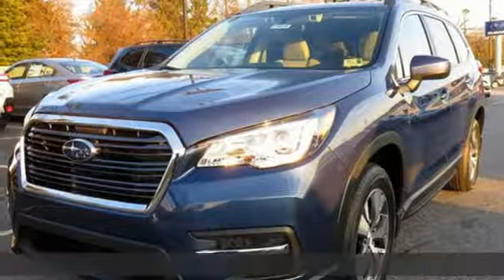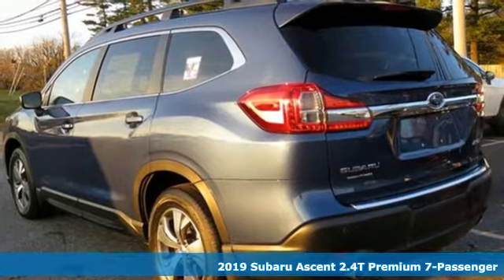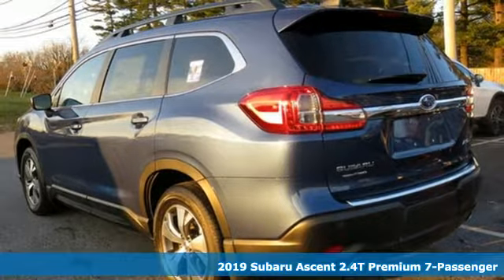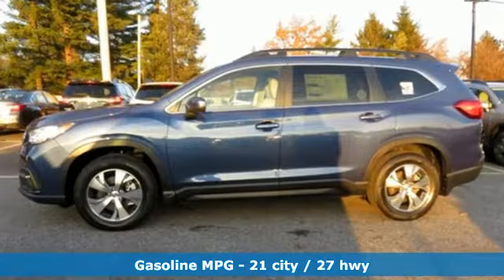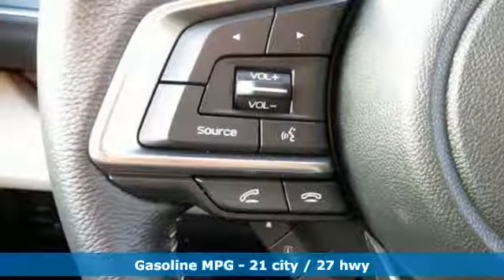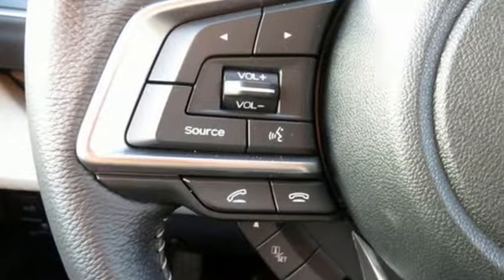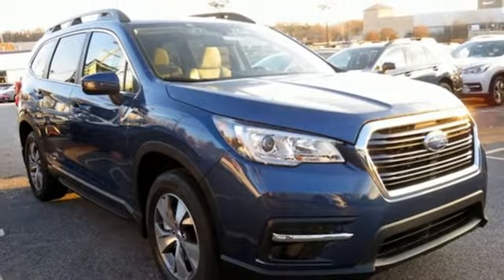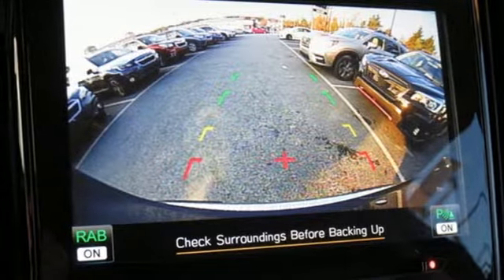2019 Subaru Ascent Owings Mills MD Baltimore, MD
Year: 2019
Make: Subaru
Model: Ascent
Trim: Premium
Engine: 2.4L DOHC
Transmission: Lineartronic CVT
Color: Blue
Interior: Ivory
Stock #: D9436276
VIN: 4S4WMAFD0K3436276
3rd row seats: bench, 4-Wheel Disc Brakes, 6 Speakers, ABS brakes, Air Conditioning, Alloy wheels, AM/FM radio: SiriusXM, Automatic temperature control, Axle Ratio: 4.44, Blind spot sensor: Blind Spot Detection warning, Brake assist, Bumpers: body-color, CD player, Delay-off headlights, Distance pacing cruise control: EyeSight Adaptive Cruise Control, Driver door bin, Driver vanity mirror, Dual front impact airbags, Dual front side impact airbags, Electronic Stability Control, Emergency communication system: STARLINK Safety and Security, Exterior Parking Camera Rear, Four wheel independent suspension, Front anti-roll bar, Front Bucket Seats, Front Center Armrest, Front dual zone A/C, Front reading lights, Fully automatic headlights, Heated door mirrors, Heated Front Bucket Seats, Heated front seats, Illuminated entry, Knee airbag, Low tire pressure warning, Occupant sensing airbag, Outside temperature display, Overhead airbag, Overhead console, Panic alarm, Passenger door bin, Passenger vanity mirror, Power door mirrors, Power driver seat, Power steering, Power windows, Radio data system, Radio: Subaru STARLINK 8.0" Multimedia Plus System, Rear air conditioning, Rear anti-roll bar, Rear reading lights, Rear window defroster, Rear window wiper, Remote keyless entry, Roof rack: rails only, Security system, Speed control, Spill Resistant Cloth Upholstery, Split folding rear seat, Spoiler, Steering wheel mounted audio controls, Tachometer, Telescoping steering wheel, Tilt steering wheel, Traction control, Trip computer, and Variably intermittent wipers. *Your additional costs are sales tax, tag and title fees for the state in which the vehicle will be registered, freight (see below for specific charges), any dealer-installed options (if applicable) and a $299 dealer processing fee (not required by law). Freight charges: $860 (BRZ, Impreza, Legacy, WRX); $915 (Crosstrek, Forester, Outback). Subaru Incentives cannot be combined with Subaru Special Rates or Special Leases. Prices are subject to change, and prior sales are excluded from these offers. While every reasonable effort is made to ensure the accuracy of this information, we are not responsible for any errors or omissions contained on these pages. Please verify any information in question with the dealer.

Address:
9808 Reisterstown Road